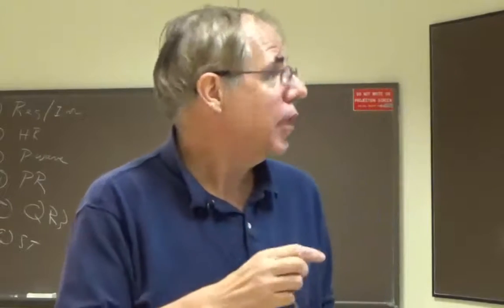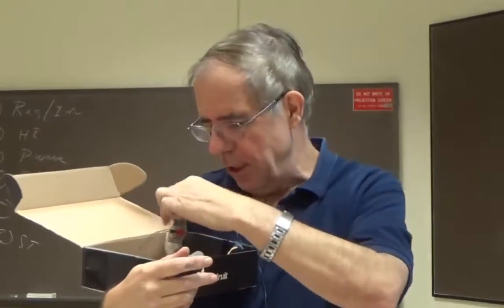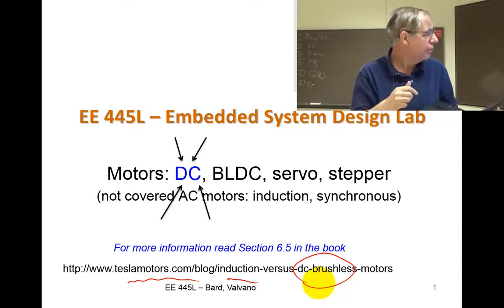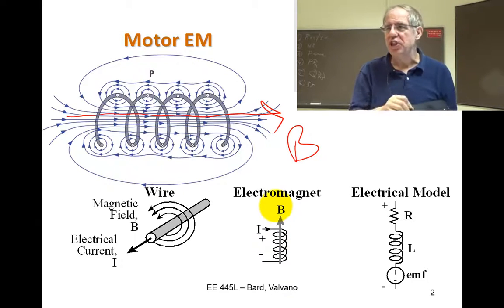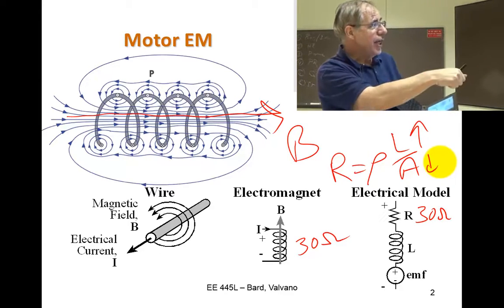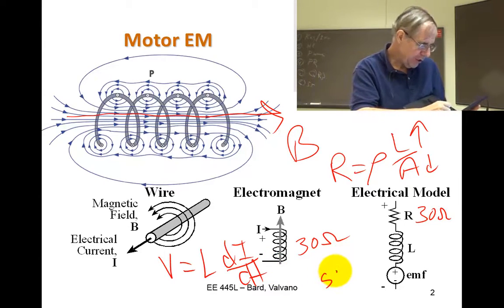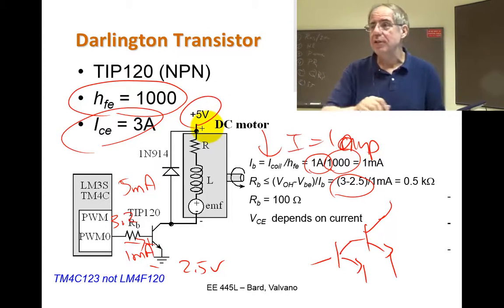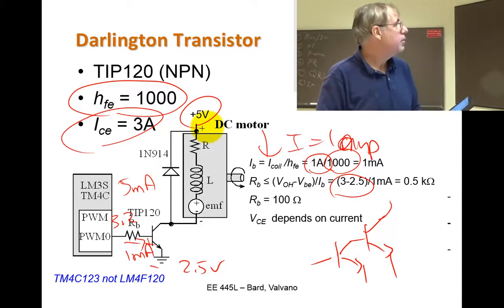aLec42 DC motors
EE445L DC motors and interfacing with TIP120 and PWM